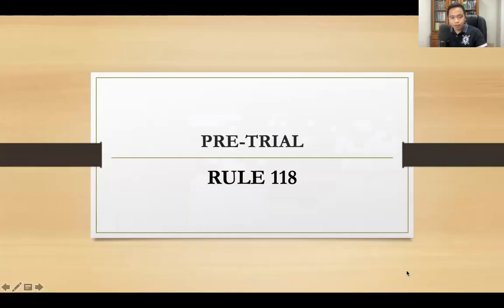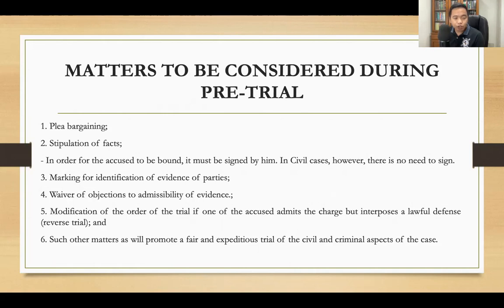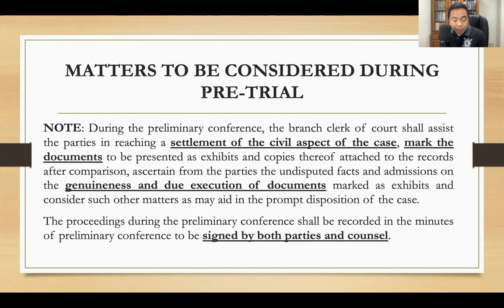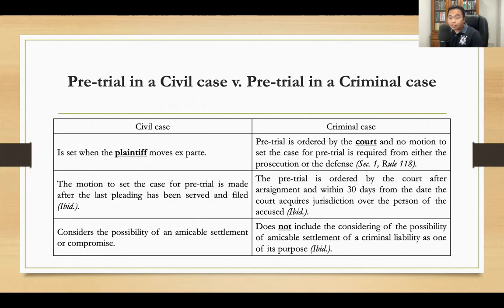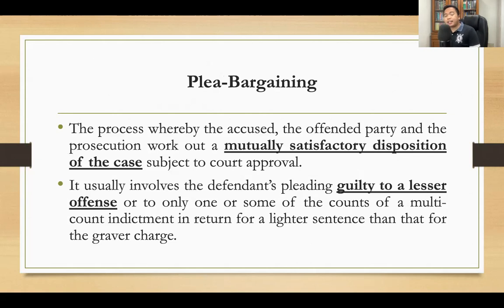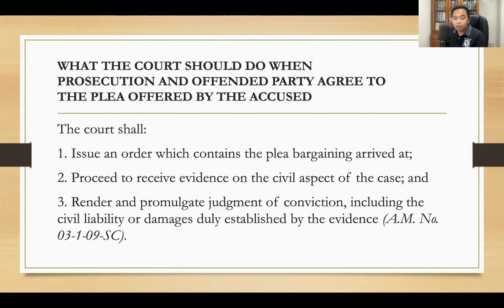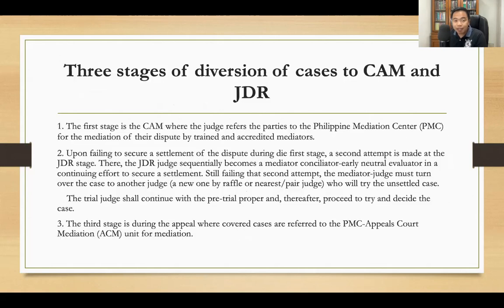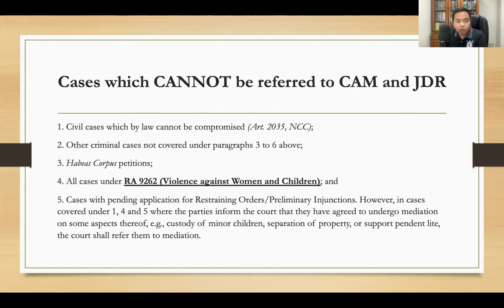Part 12 Pre-trial Conference